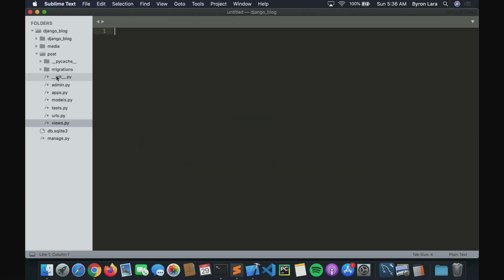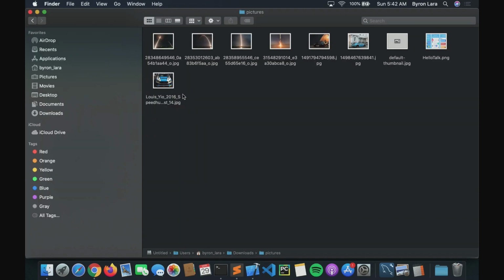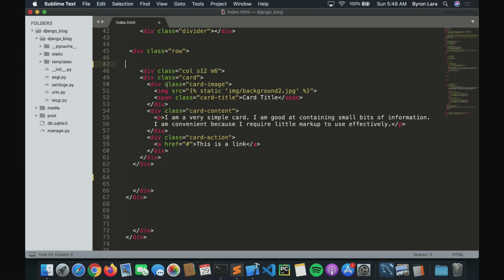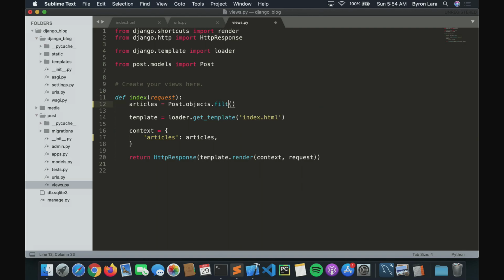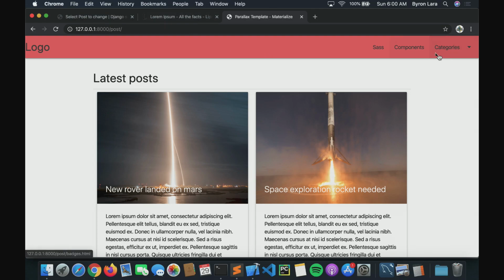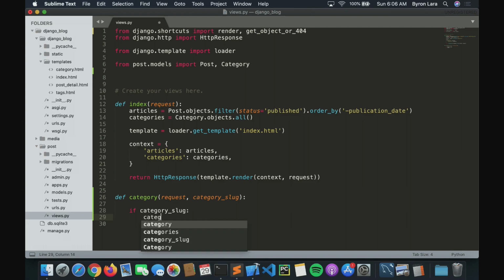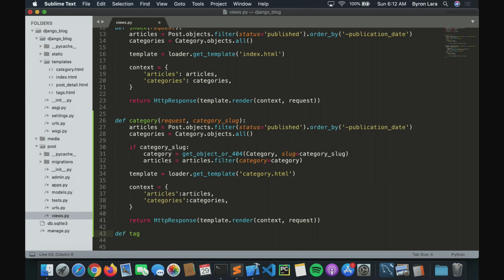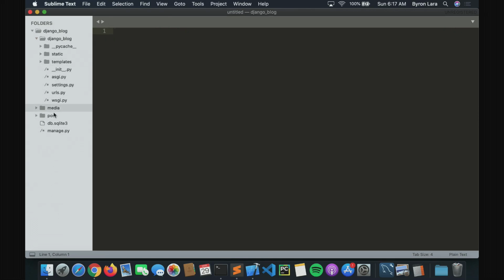Django 3.0 Tutorial articles / news website | views